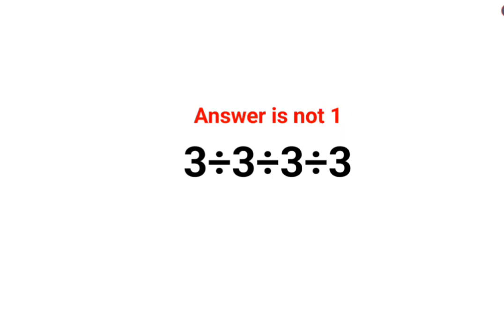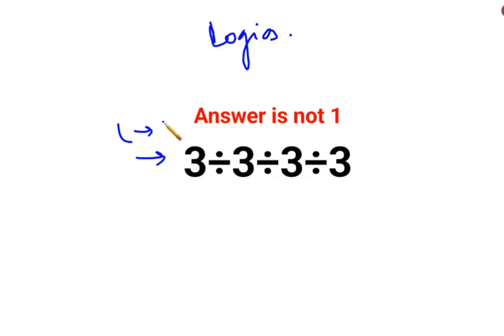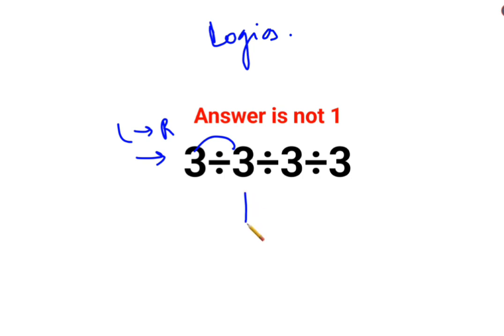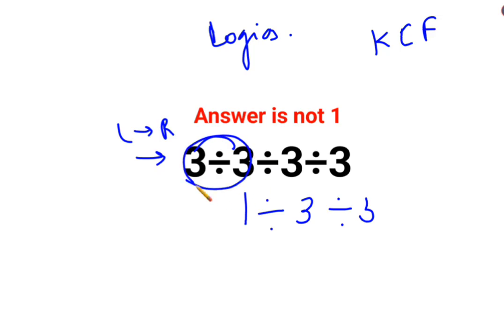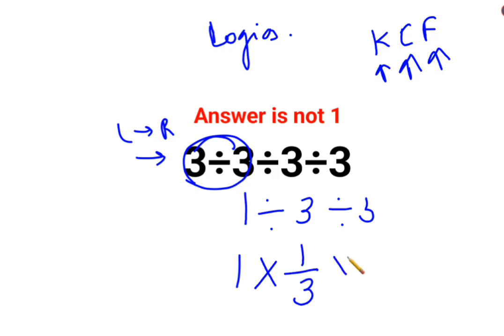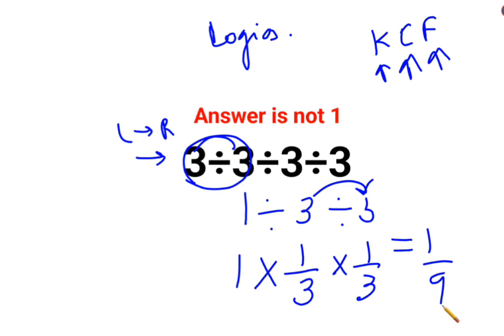3÷3÷3÷3 The answer is not 1. Many got it wrong! Ukraine Math Test